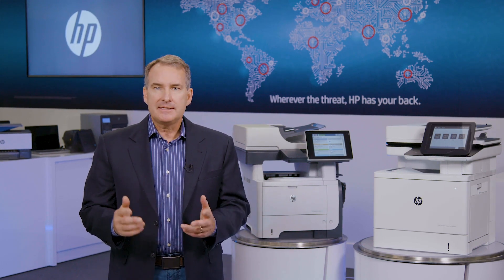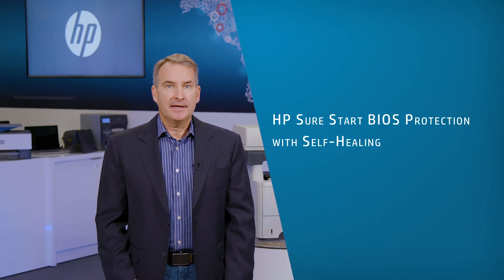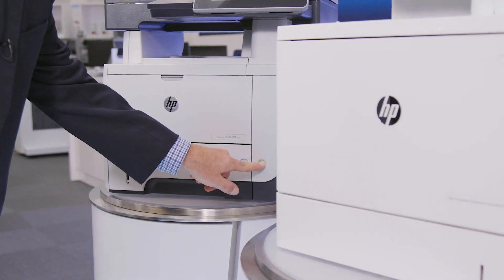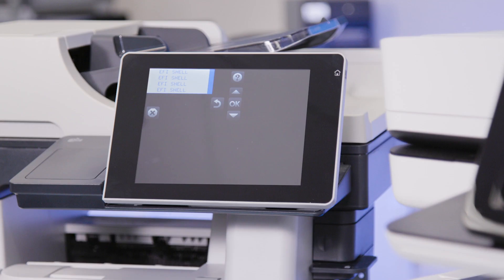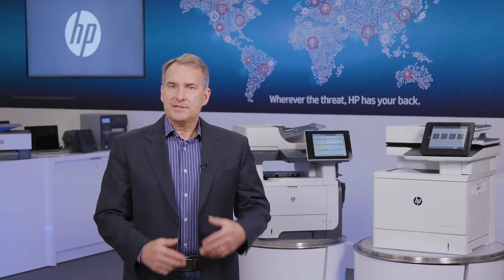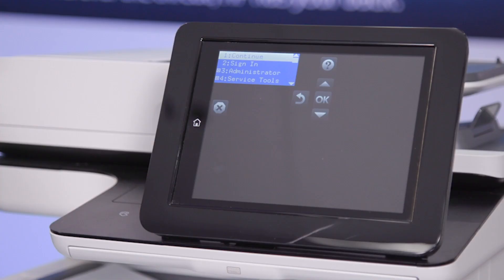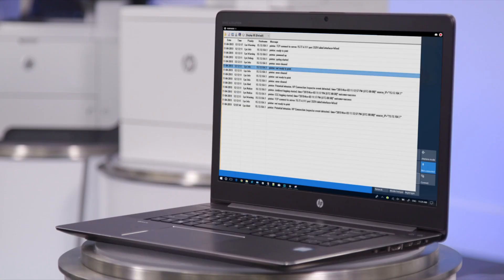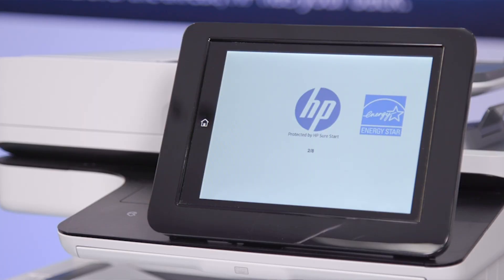HP Sure Start Live demonstration of cyber attack. Ask Eastern Engineering for more information.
HP Sure Start BIOS Protection with self-healing. Many printers are not being monitored by security. Embedded layered features. Hackers inject malware into the printers code. When boot up printer the printer will start but there is code that has been added undetected. It remains dormant for weeks or months with a persistent threat hidden. Even after rebotting the printer serveral times. This multipul reboots and injected malware is inside and noone knows its there. Persistent threat even through multiple reboots remains hidden on hard drive of the printer even after firmware is refreshed.

Remotely injected malware code with control panel is detected. Sends error message to security team. Sure Start sees the code and automatically reloads a golden copy isolated inside the printer.  and its self healing. Now restarts Next the firmware will be compaired against approved HP.  With BIOS protection the printer is self healing allows it to reboot back to secure state.

Only HP has BIOS level threat protection. Sure Start detects, protects and automatically recovers.

Protection from cyber threats. Most companies wouldn't know if one of their printers was compromised. HP has the world's most secure printers that detect, recover, and alert in the event of an attack. HP Connection Inspector enables devices to heal themselves when the device is exhibiting abnormal network behavior. This is a live demonstration. Protection from global cyber security threats to your network through your printer.